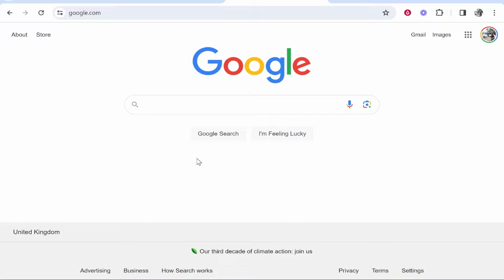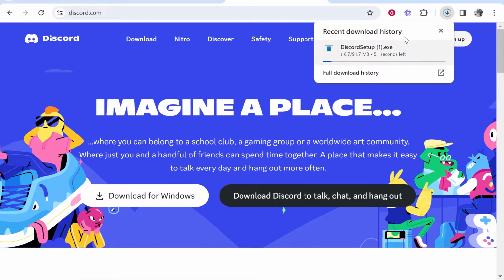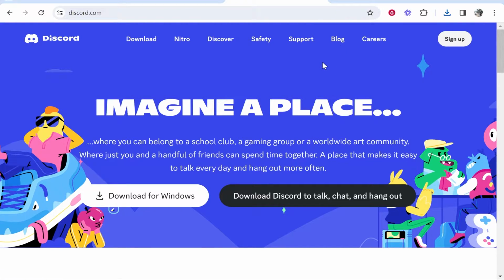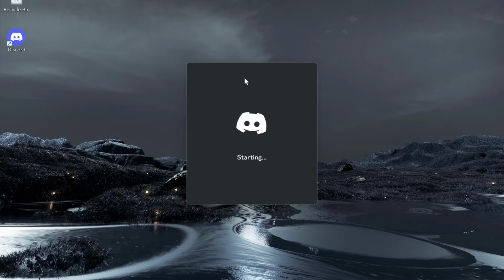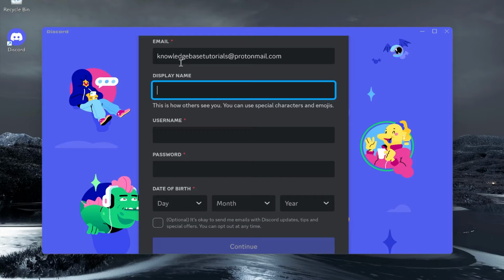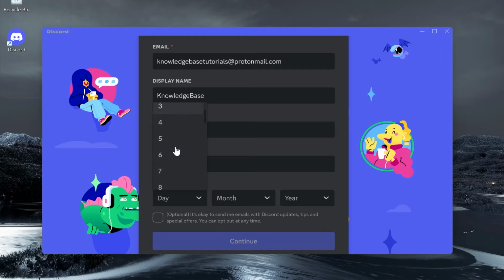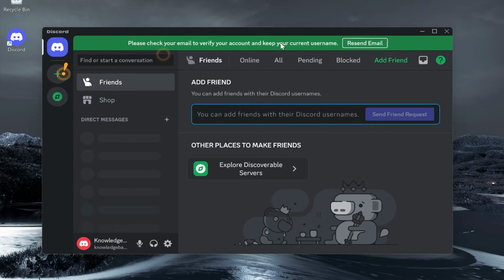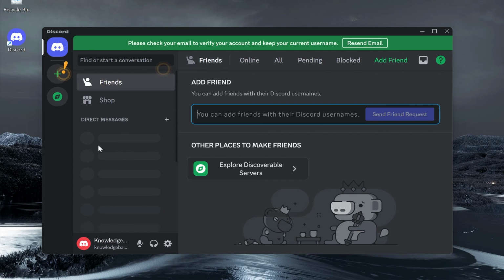How To Download Discord on PC - Full Guide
In this video, I show you how to download Discord on PC. This is a full guide for those who want to download and Install Discord. I also cover briefly how to add friends and join servers.